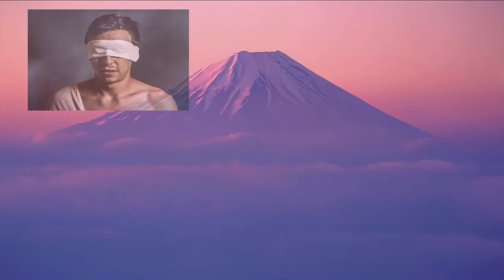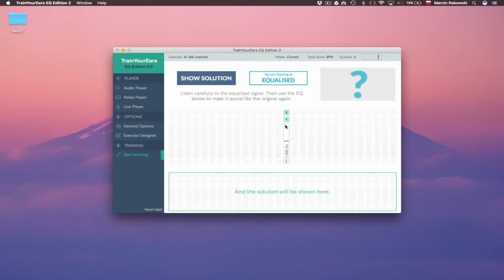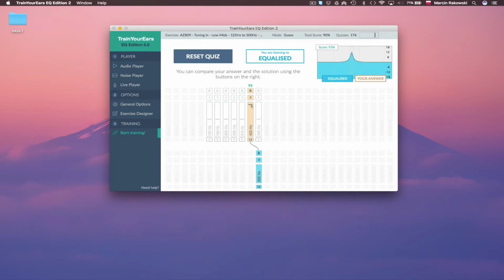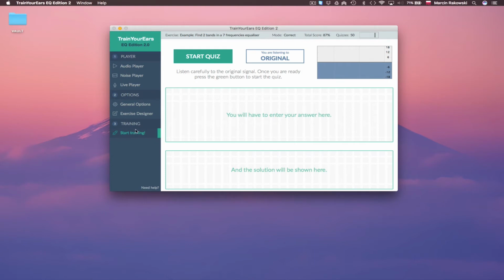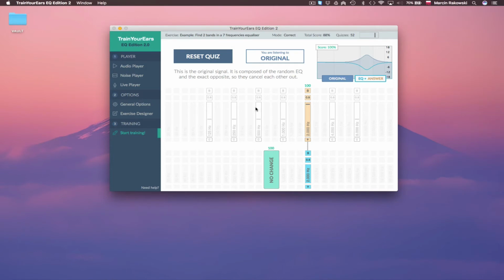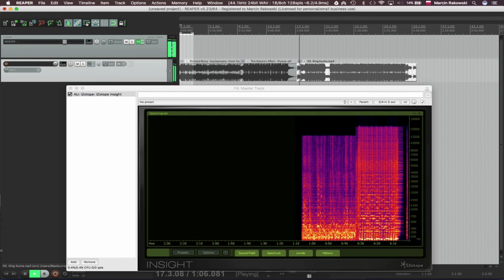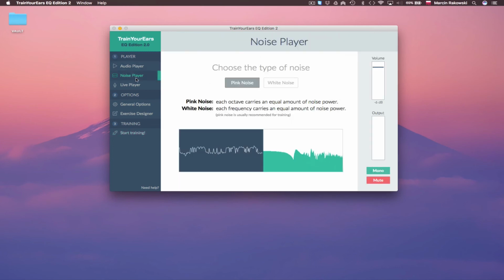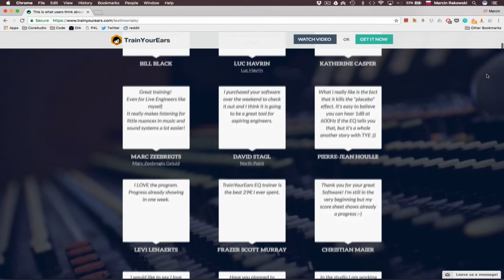TrainYourEars EQ Edition 2 Review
Review of a comprehensive audible frequency ear training software. Available on Mac OS X and Windows.